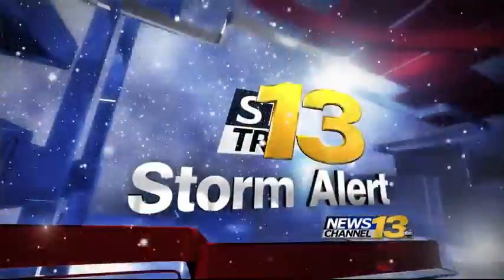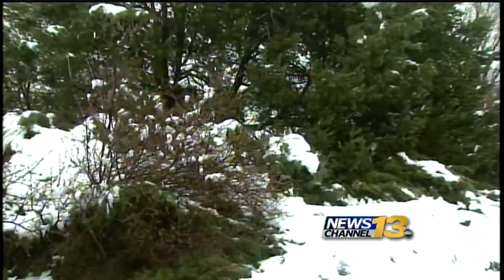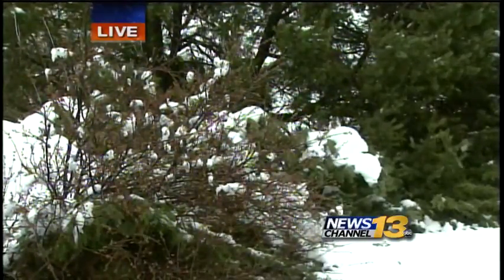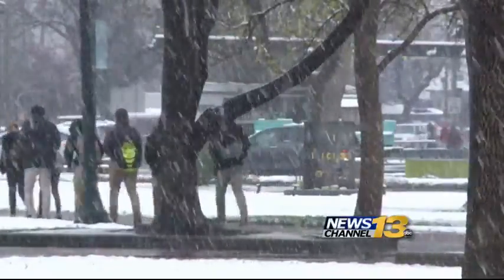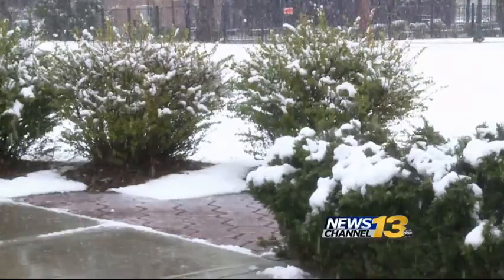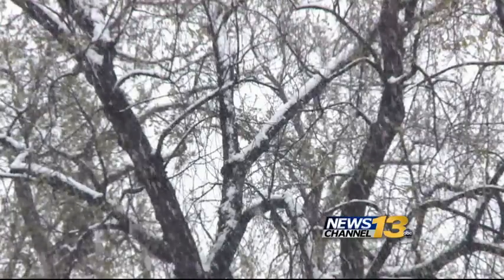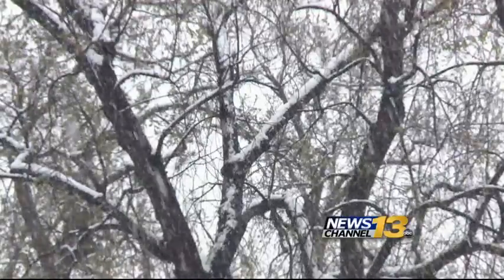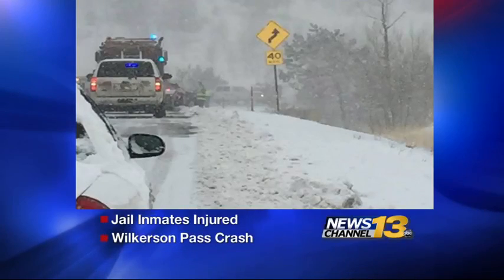Heavy spring snow having direct impact on trees